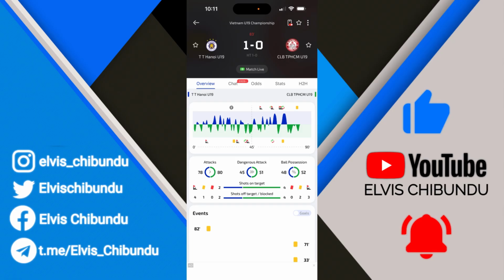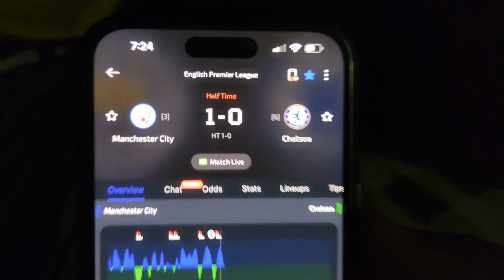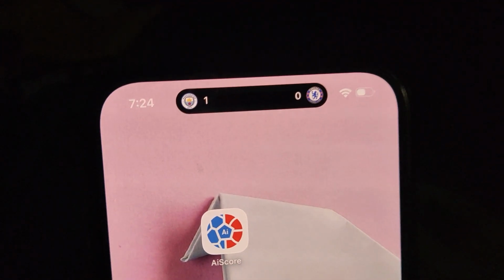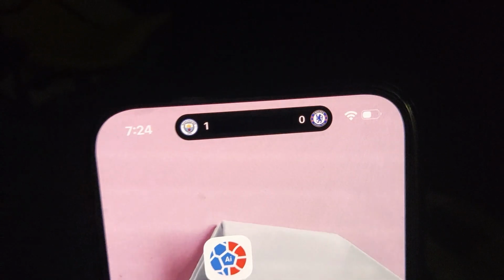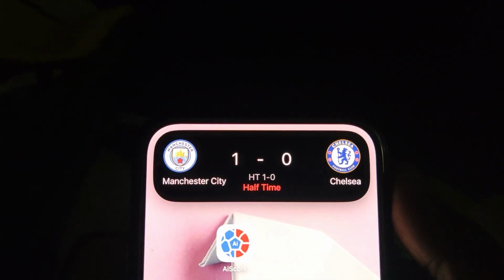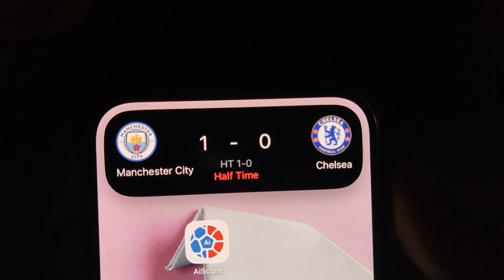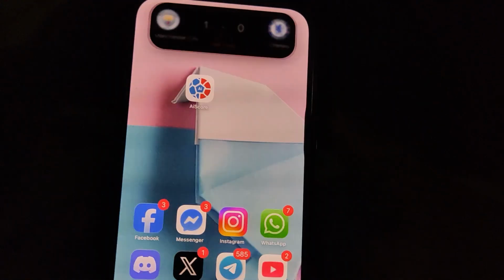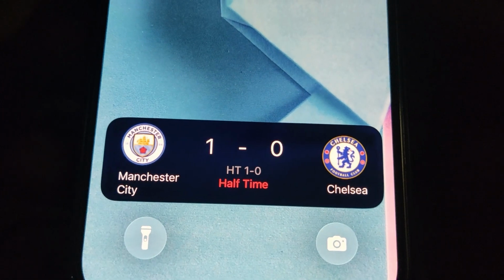How To Pin Live Scores On iPhone Dynamic Island & Lock Screen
Want real-time sports scores pinned right on your iPhone’s Dynamic Island and Lock Screen? 🏀⚽📱 In this video, I’ll show you how to pin live scores using Live Activities on iPhone — perfect for NFL, NBA, soccer, college football, or any game in 2026, with updates straight from the Apple Sports app or third-party options!

🔹 In This Video, You’ll Learn:
✅ How to enable Live Activities for sports scores on iPhone
✅ Step-by-step: Follow teams, start Live Activities, and pin scores (iOS 18+)
✅ Best third-party app for extra leagues & features

💬 Which team or sport are you pinning scores for? Drop it in the comments below!

🇪🇸 Cómo fijar marcadores en vivo en Dynamic Island y pantalla de bloqueo de iPhone
🇫🇷 Comment épingler les scores en direct sur Dynamic Island et l’écran verrouillé iPhone
🇩🇪 Live-Scores auf Dynamic Island und Sperrbildschirm des iPhone anpinnen
🇮🇹 Come appuntare i punteggi live su Dynamic Island e schermo di blocco iPhone
🇵🇹 Como fixar placares ao vivo no Dynamic Island e tela de bloqueio do iPhone
🇷🇺 Как закрепить живые счета в Dynamic Island и на экране блокировки iPhone
🇯🇵 iPhoneのDynamic Islandとロック画面にライブスコアをピン留めする方法
🇨🇳 如何在 iPhone Dynamic Island 和锁屏上固定实时比分
🇮🇳 iPhone Dynamic Island और लॉक स्क्रीन पर लाइव स्कोर कैसे पिन करें
🇹🇷 iPhone Dynamic Island ve kilit ekranında canlı skorları nasıl sabitleyebilirsiniz